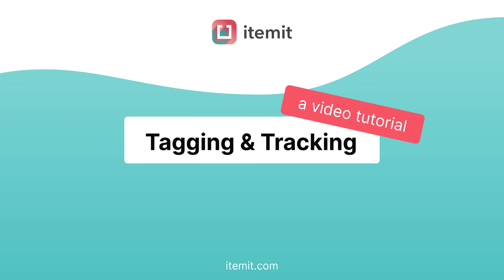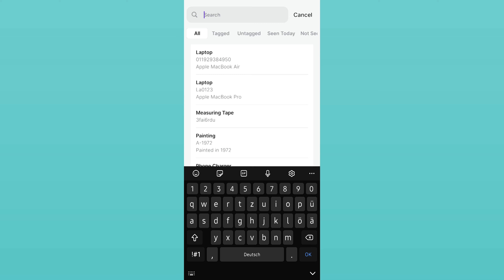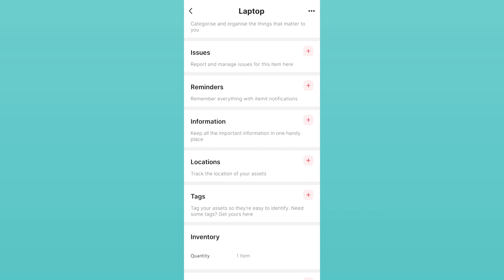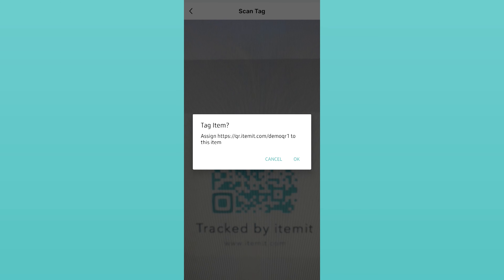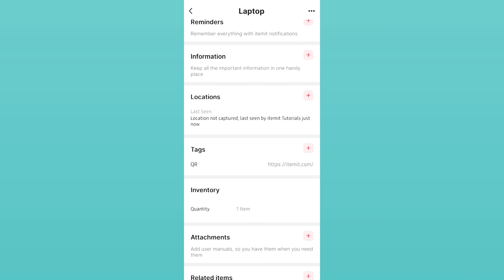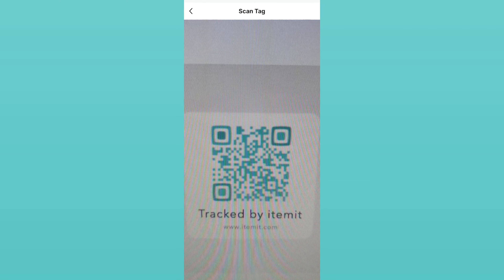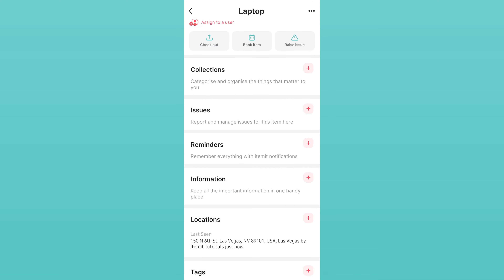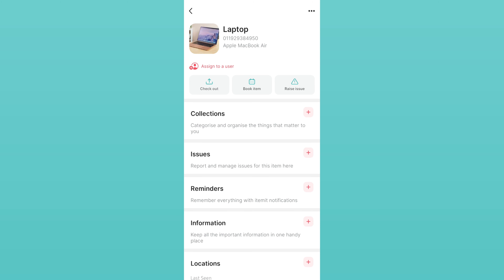Tagging and Tracking Assets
Find out more about how you can use asset tags to manage your assets better.